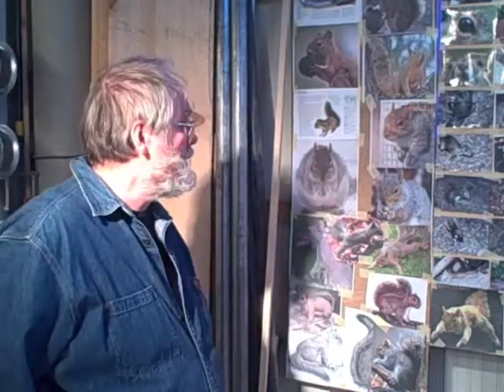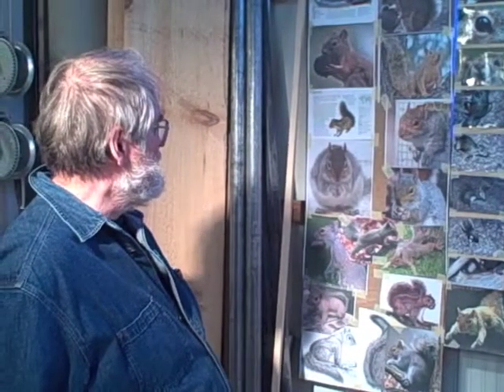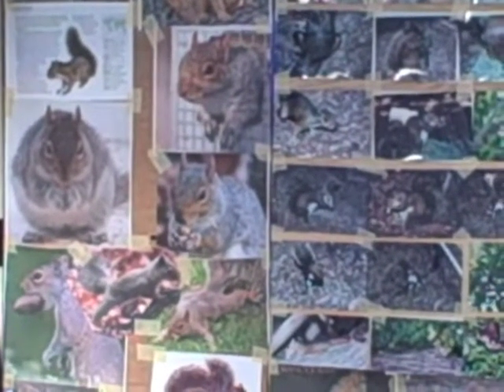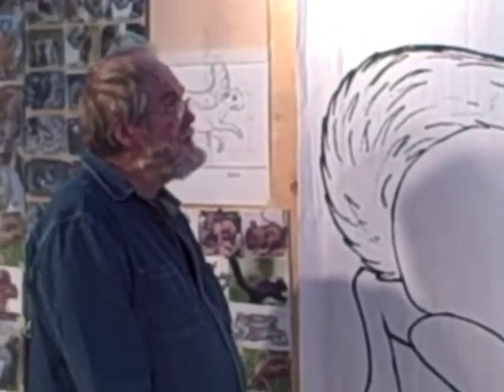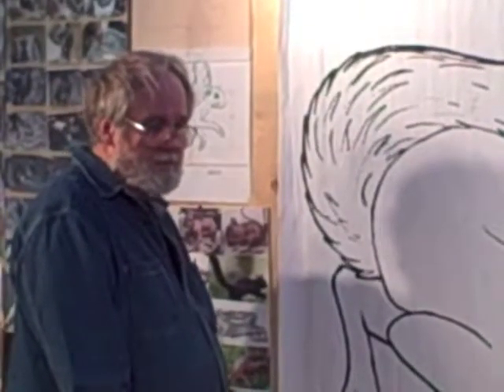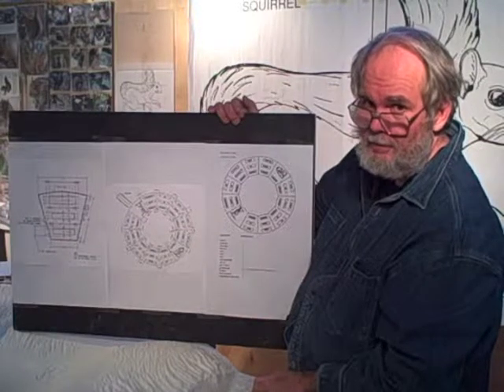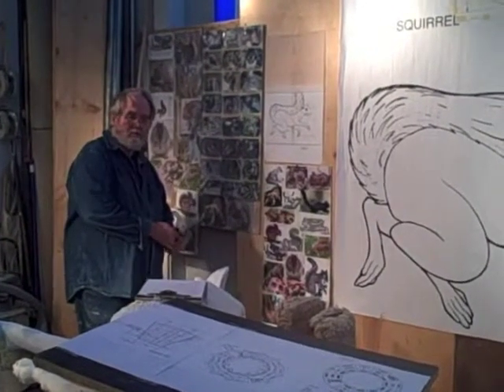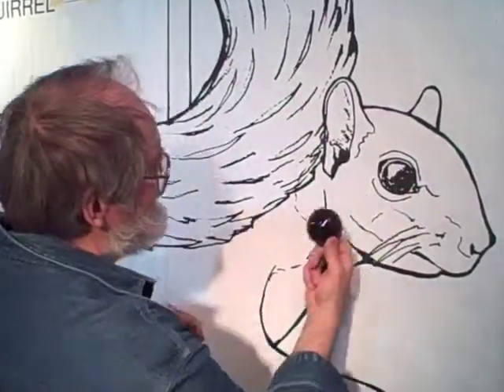Boston Carousel Squirrel 1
The process of developing a carousel character begins.